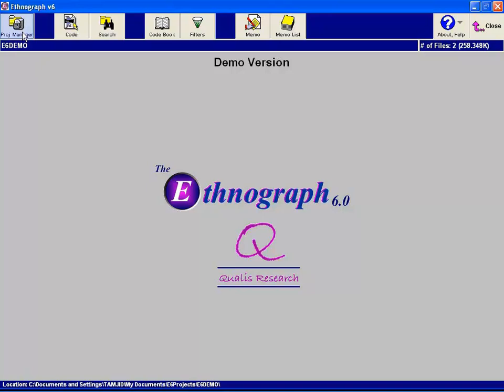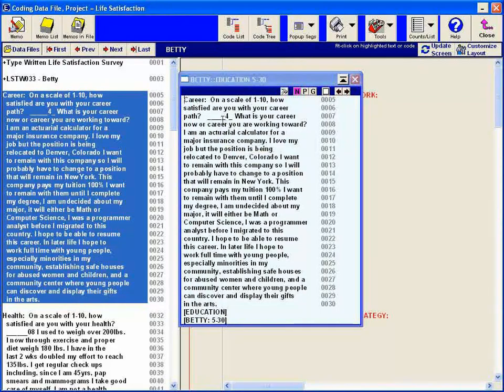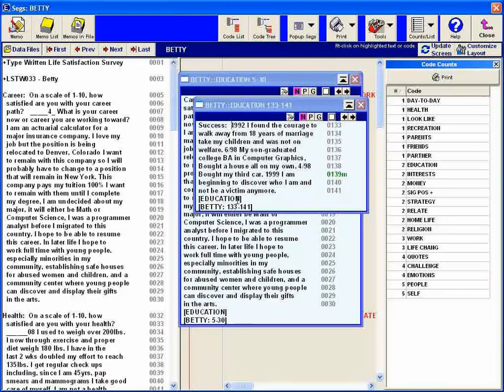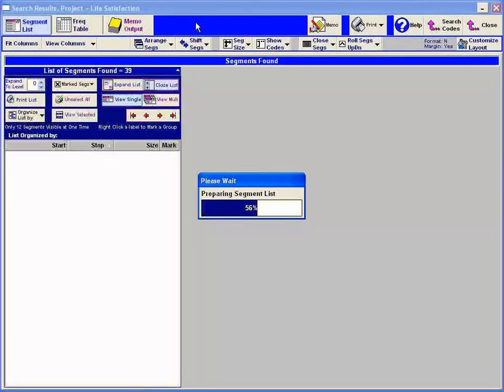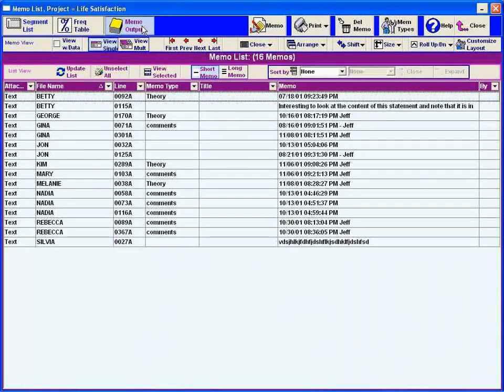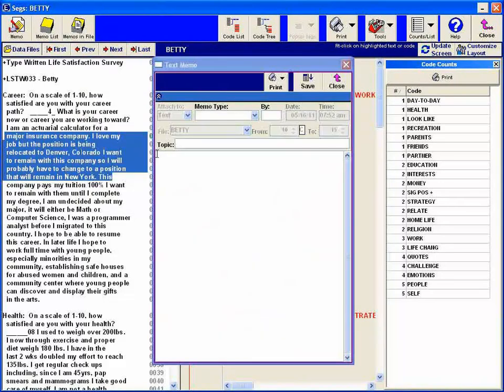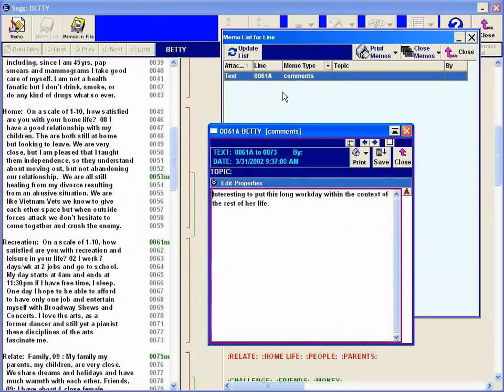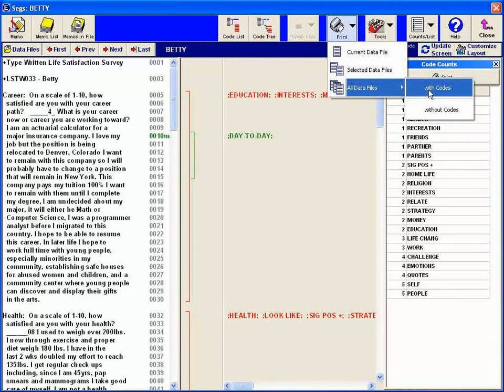25.2 How to analyse qualitative data using Ethnograph - Part 02 (Tutorials on NVivo coming soon !!)